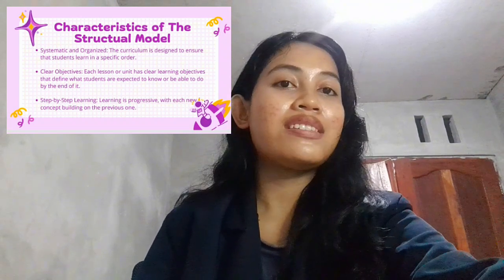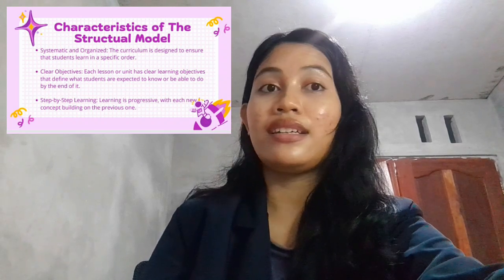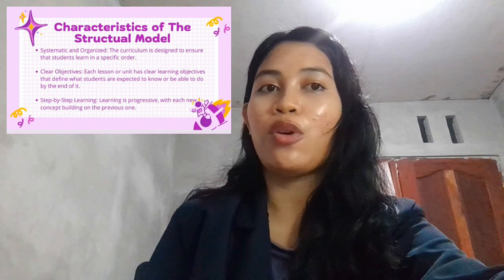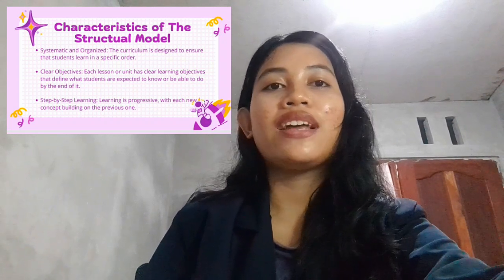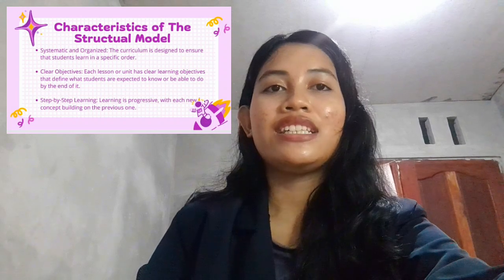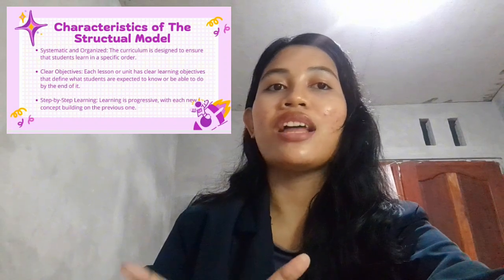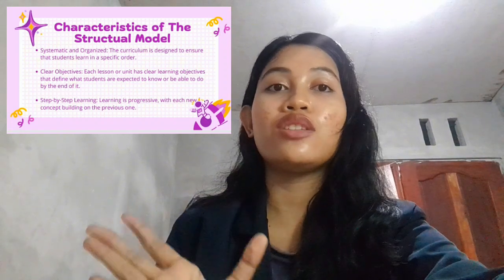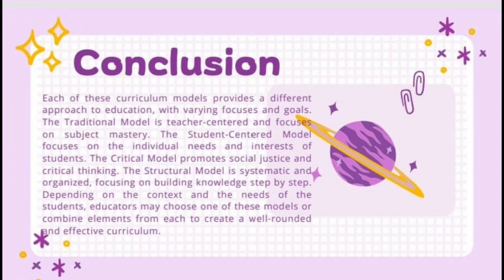kurikulum pendidikan| 4 broad categories of curriculum ✍👩‍🏫| mea♡